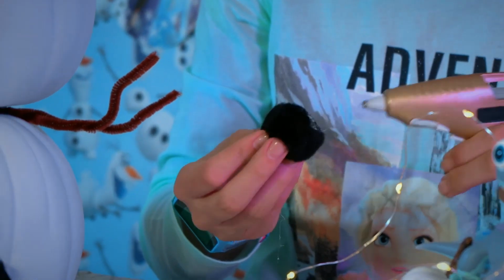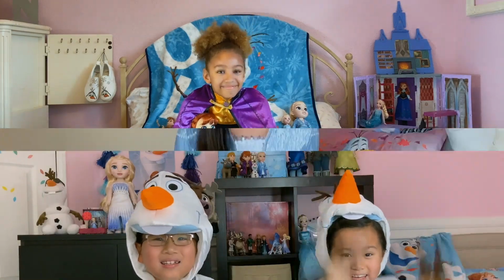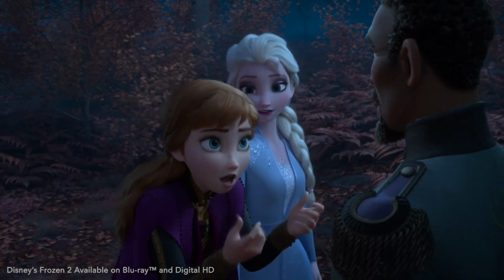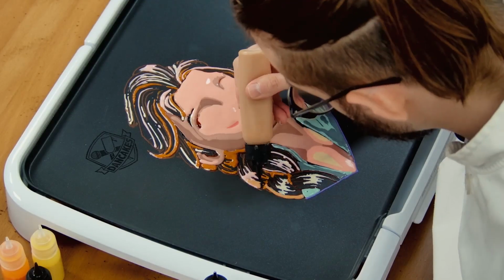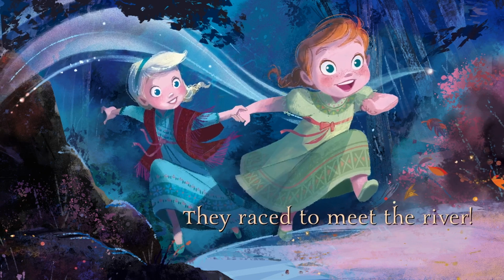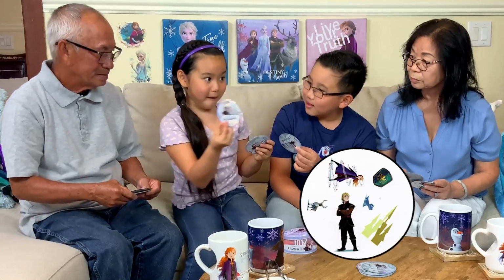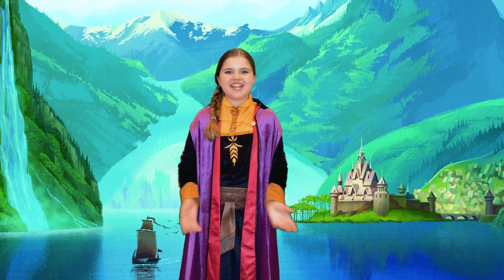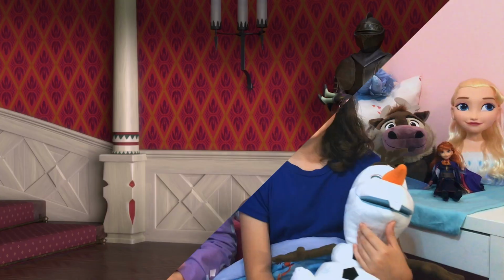Olaf's Perfect Summer Day + More Activities for Kids | Frozen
Join the Frozen Discover Your Nature club and spend a perfect day with Olaf! Come with us as we go dancing and singing with Olaf at the beach, or tag along with him, Elsa, and Anna on an adventurous boat trip! Which Olaf moment is your favorite?

More Disney!

A Little Disney History: From humble beginnings as a cartoon studio in the 1920s to its preeminent name in the entertainment industry today, Disney proudly continues its legacy of creating world-class stories and experiences for every member of the family.

Disney’s Frozen on Blu-ray™ and Digital HD
Disney’s Frozen II on Blu-ray™ and Digital HD
Disney’s Olaf’s Frozen Adventure on Blu-ray™ and Digital HD